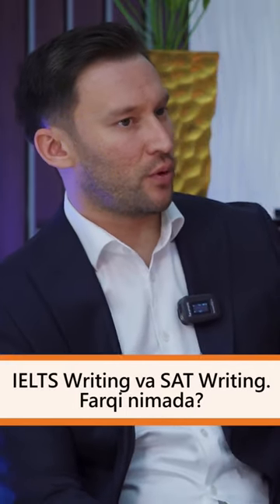IELTS Writing va SAT Writing. Farqi nimada?